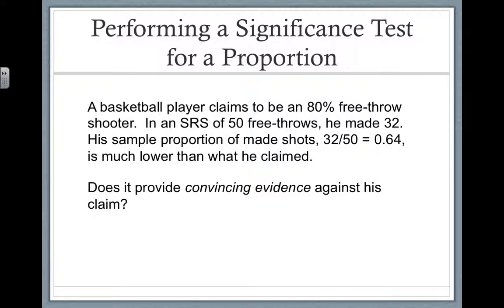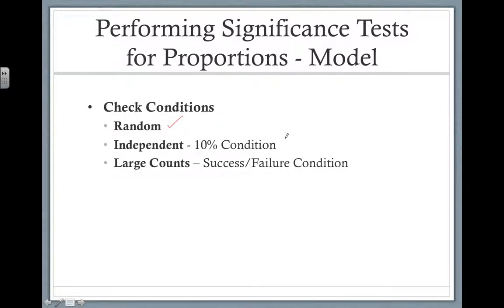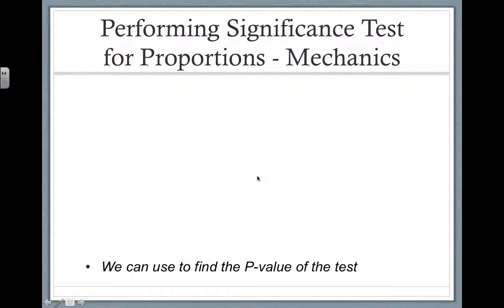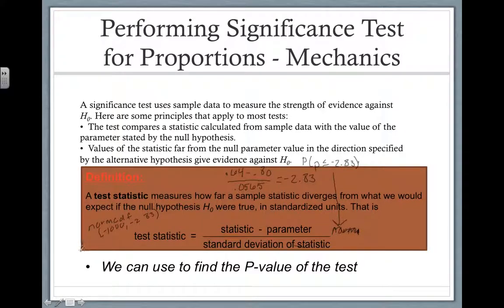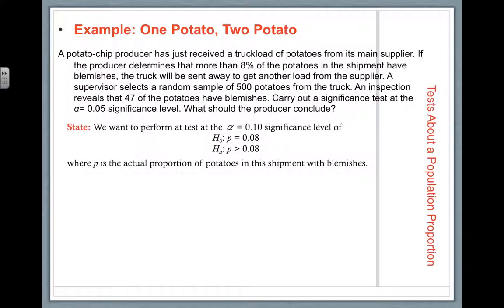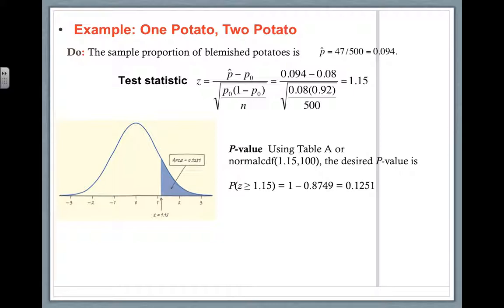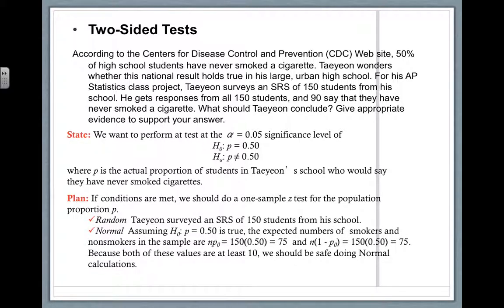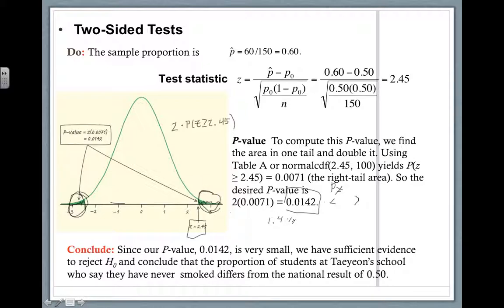Chapter 19 (Video 3): Testing Hypotheses About Proportions